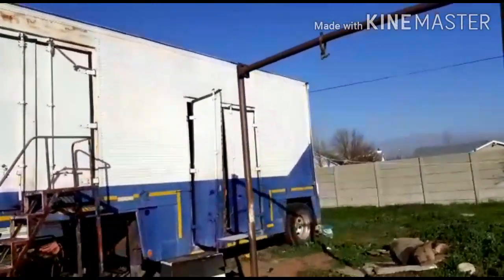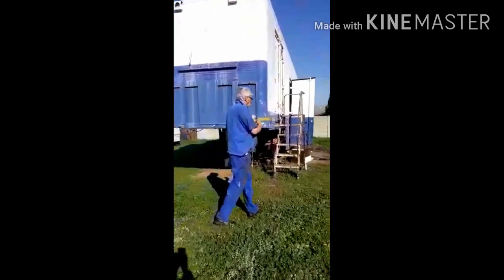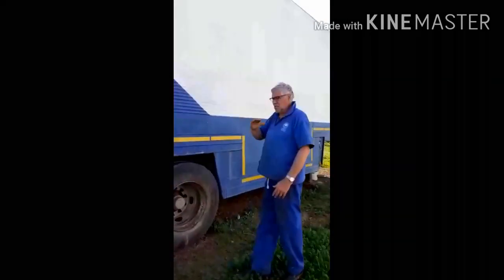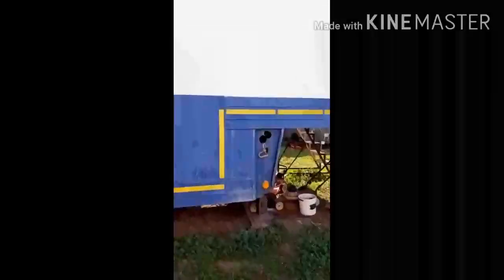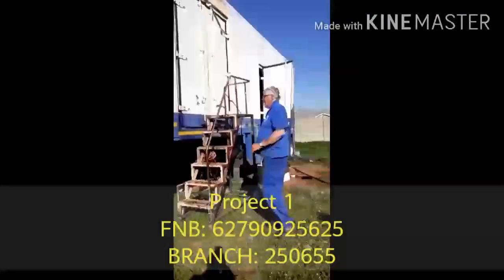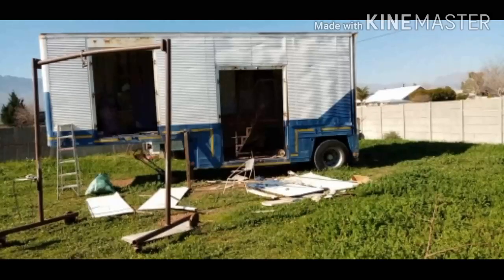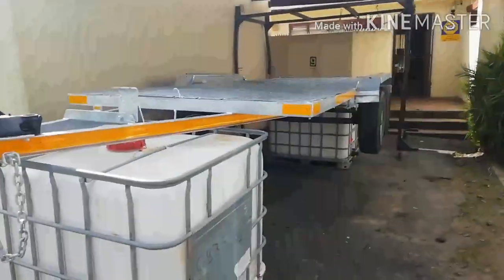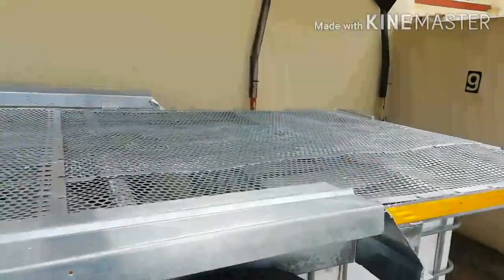Building a stage with an old trailer for evangelism